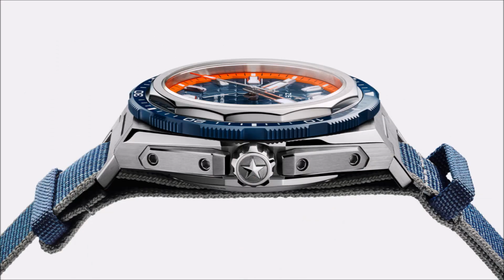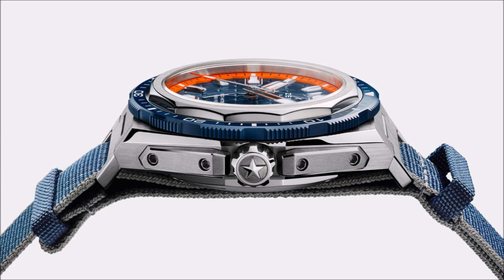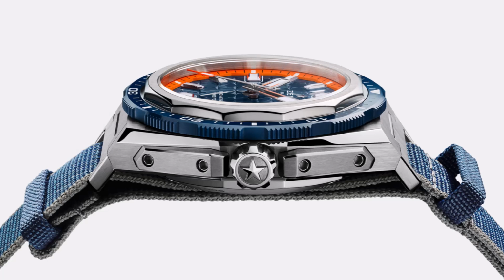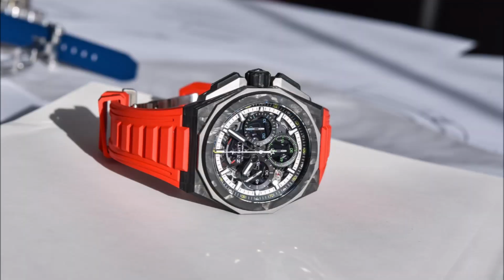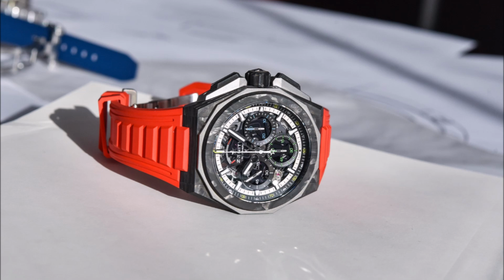The ZENITH Defy Extreme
It was about time that Zenith finally completed its current collection with a watch that deserved to be called a diver: After a comparatively long hiatus, the Swiss brand has returned to “the deepest depths with the new Defy Extreme Diver, as well as a remake of one of the most sought-after vintage Zenith diver’s watches, the Defy Revival A3648.” The ZENITH Defy Extreme. The ZENITH Defy Extreme. The ZENITH Defy Extreme.